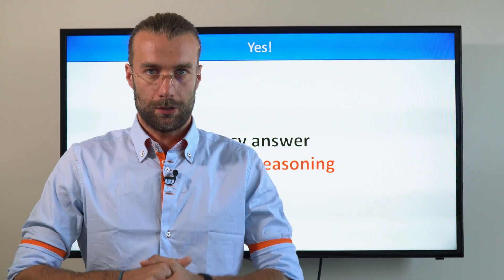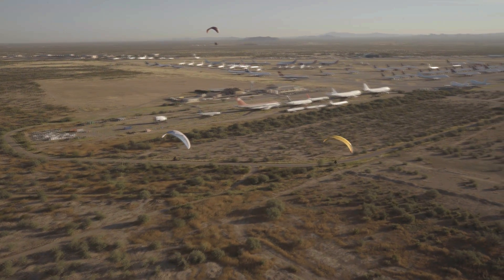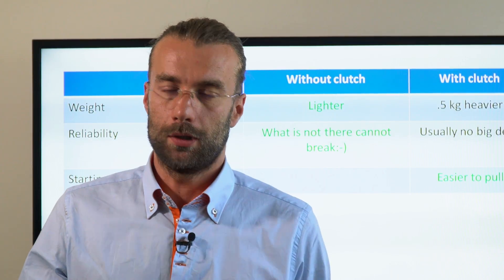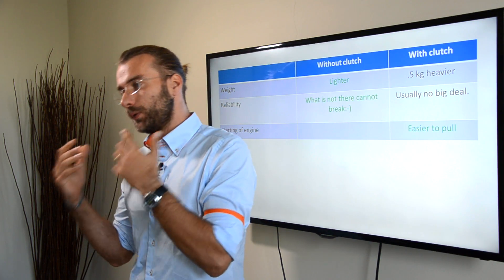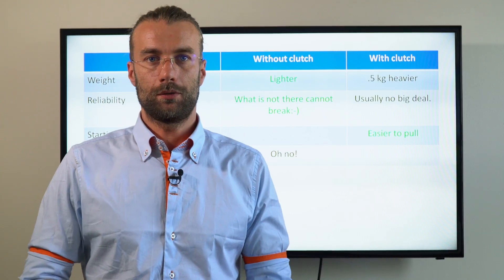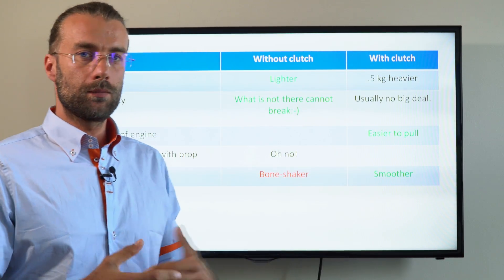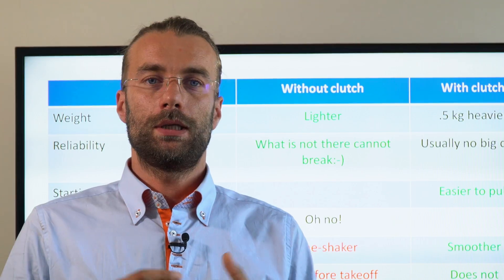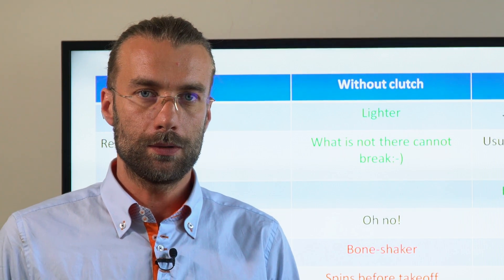With CLUTCH or without? Paramotor geometry part 30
Should you prefer a paramotor with a CLUTCH? The answer is.

In today's video we are going to analyze pros and cons of both systems and in the end, YOU will decide which one suits you better!

Stay with us and you will find out, which propeller suits you best!

1. Intro:  Searching for the ultimate best paramotor - what is or will be your flying style?
2. Paramotor suspension, part 1: Why suspension is the most important characteristics of a paramotor?
3. Paramotor suspension, part 2: Why weight-shift is more fun and more safe?
4. Paramotor suspension, part 3: How much weight-shift authority you get from your paramotor?
5. Paramotor suspension, part 4: Pitch stability under power
6. Paramotor suspension, part 5: Speed bar behavior
7. Paramotor suspension, part 6: Ground-handling and running with a paramotor
8. Paramotor suspension, part 7: Comfort in flight
9. Paramotor suspension, part 8: The sectret questionmark suspension.
10. Paramotor suspension, part 8: The big comparison of paramotor suspension systems
11. Torque: Why and how much torque we face?
12. Torque: Why don't we use counter-rotating propellers?
13. Torque compensation on high suspension paramotors
14. Torque compensation on medium and low suspension paramotors
15. Torque: SCOUT Dynamic Torque Compensation.
16. Comparison of torque compensation systems
17. Gyroscopic effect on paramotors
18. Geometry of the paramotor frame, part 3: Why being reclined is dangerous?
19. Geometry of the paramotor frame, part 1: Why being reclined is inefficient?
20. Geometry of the paramotor frame, part 4: Big comparison of paramotor frame geometry
21. Harness geometry, part 1 - getting in and out of the harness
22. Harness geometry, part 2 -Why some harnesses are more comfortable than others?
23. paramotor safety, part 1: Load test of paramotors
24. paramotor safety, part 2: Attachment of the gooseneck bars to the main frame
25. paramotor safety, part 3: crumple zones and back protection
26. paramotor safety, part 4: Beware of getting the throttle cable into the propeller
27. paramotor safety, part 5: propeller clearance
28. How much power do you need?
29. Standard 125 cm prop or larger?
30. How much does weight matter?
31. Do you need a clutch?
32. Electric starter or manual?
33. How important is aerodynamics of paramotors? fuel tank hanging low
34. How much fuel capacity do you need?
35. What is the ideal paramotor for tandems?